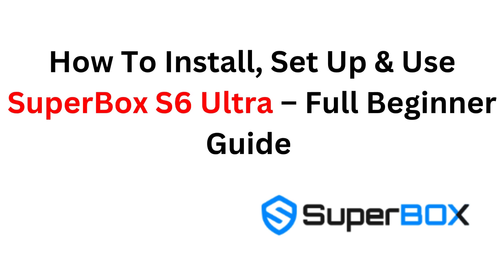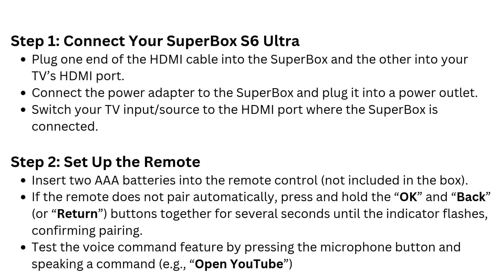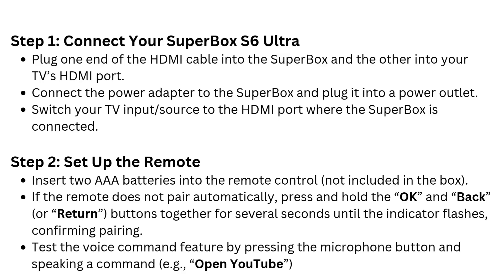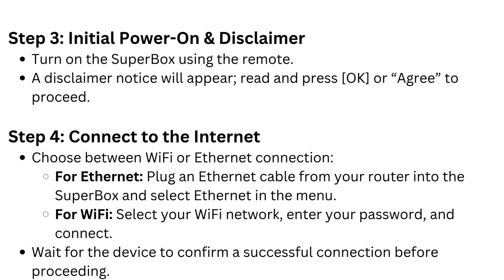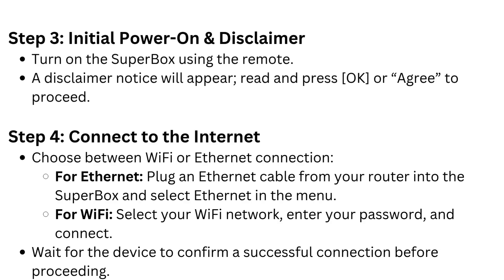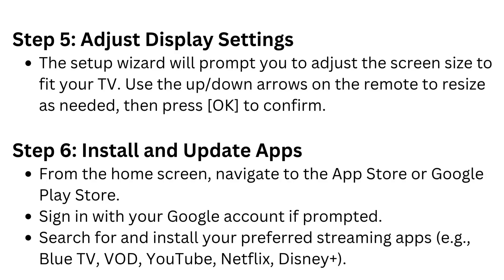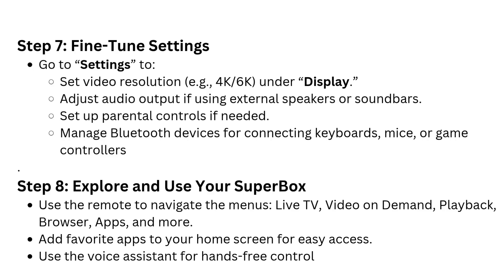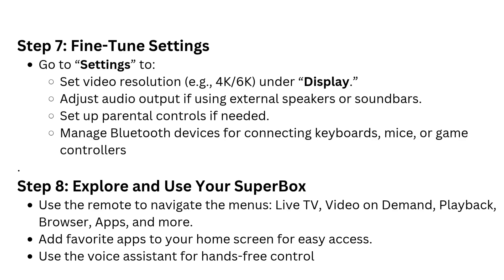How To Install, Set Up & Use SuperBox S6 Ultra – Full Beginner Guide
Are you ready to unlock the full potential of your SuperBox S6 Ultra? In this video, we provide a step-by-step guide to activating your device, including internet connection setup and account creation. Our expert tips will help you navigate the process effortlessly, ensuring you can start streaming your favorite content in no time. Perfect for both beginners and seasoned users, this tutorial is your go-to resource for maximizing your SuperBox experience.